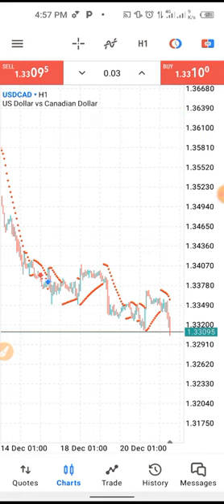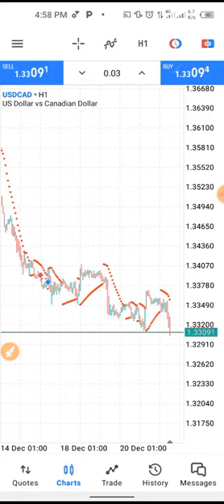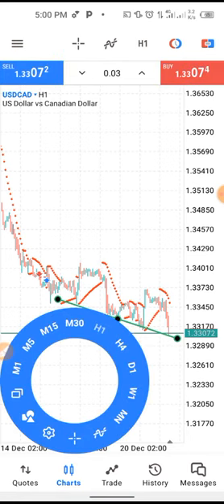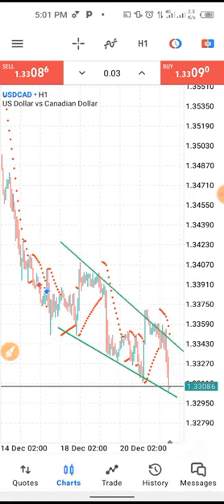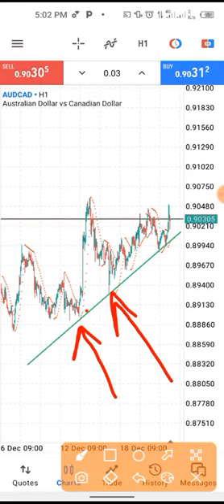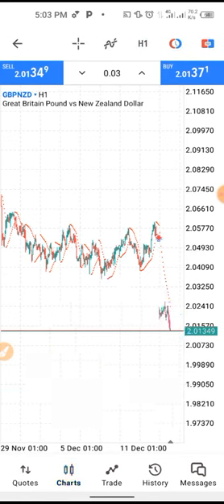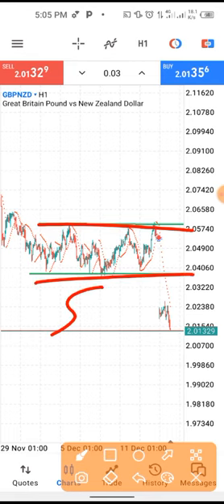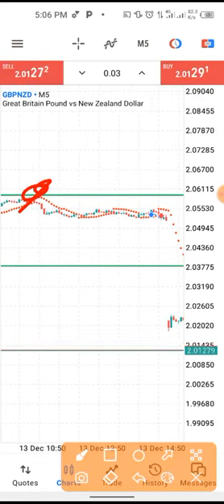Trend Identification 1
How To Identify Forex Trend